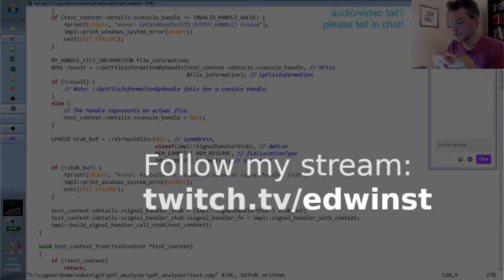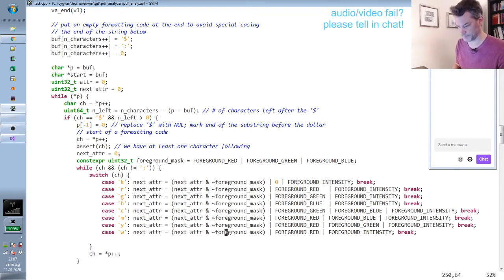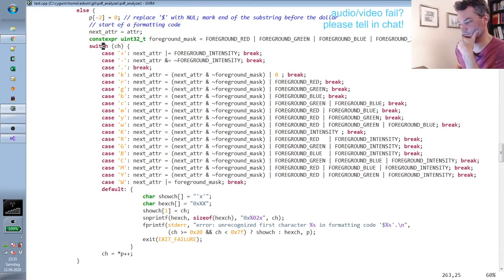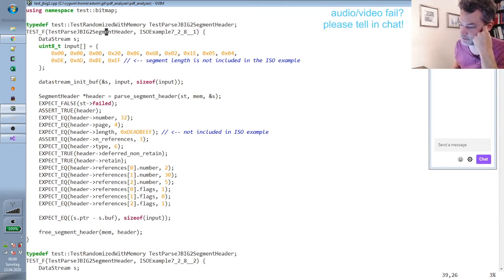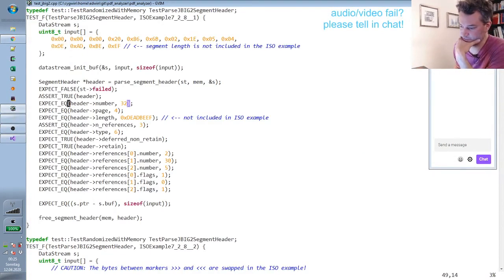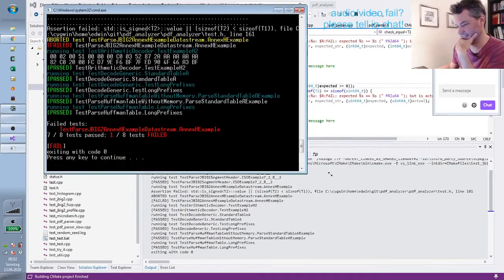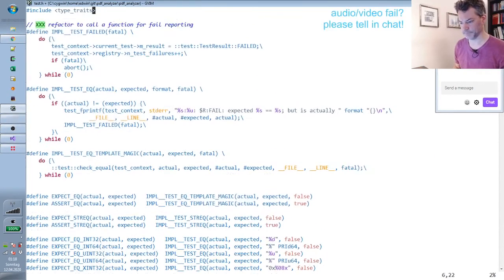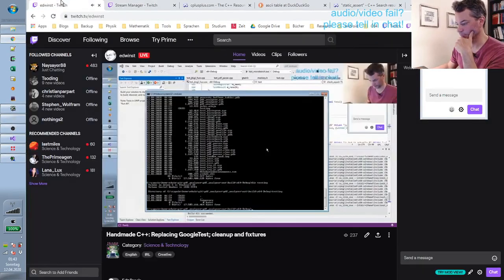Handmade C++: Some cleanup and test fixtures for our handmade test framework.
In this third part, we finally get our new unit test framework far enough to convert all our tests to it and completely scrap Google Test. Woohoo!
The listing file on our JBIG2 unit test is reduced from ~5 MILLION lines to ~30k lines. WIN!